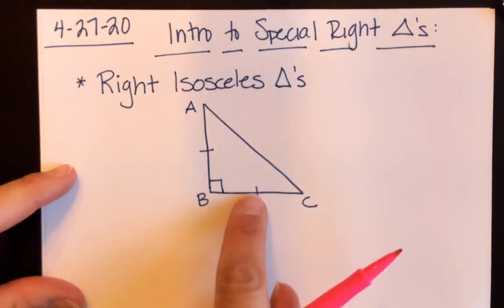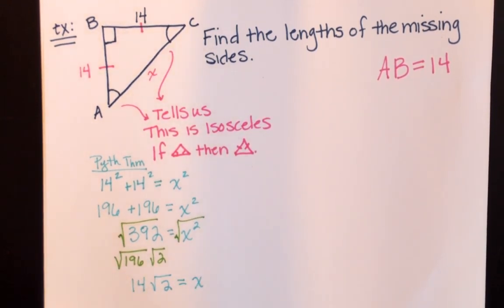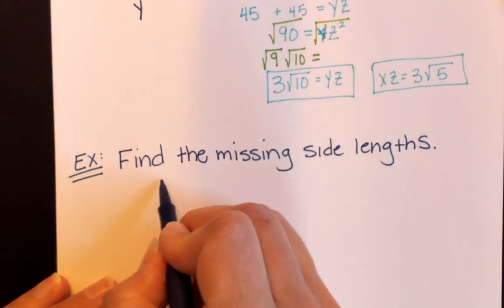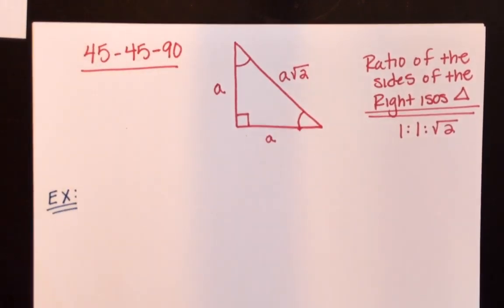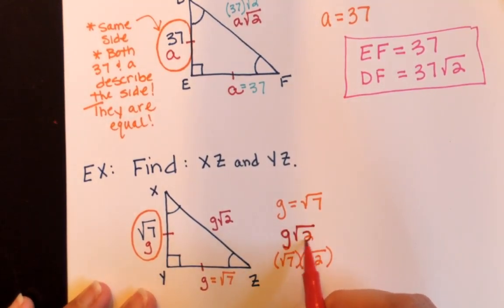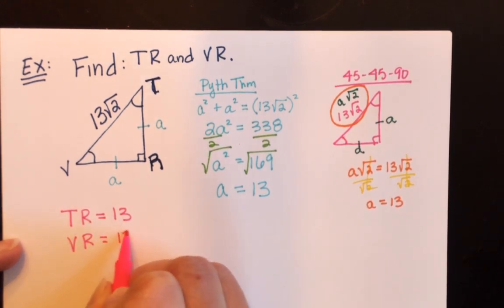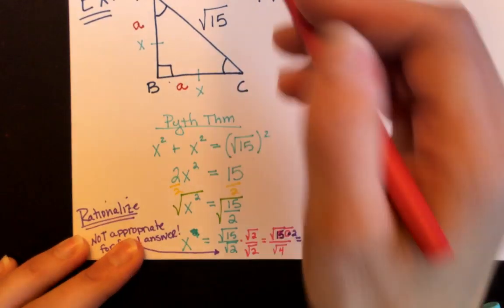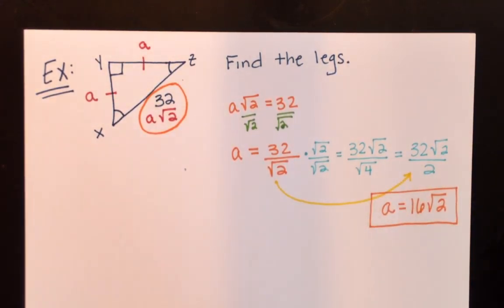4-27-20 Geometry; Intro to Special Right Triangles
Right Isosceles Triangles; 45-45-90